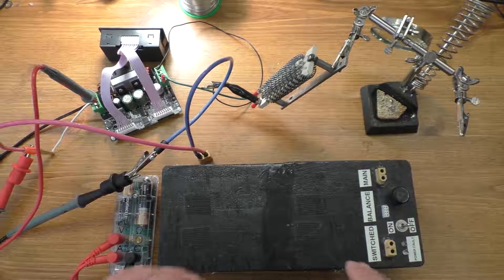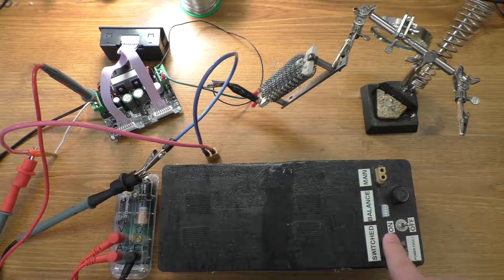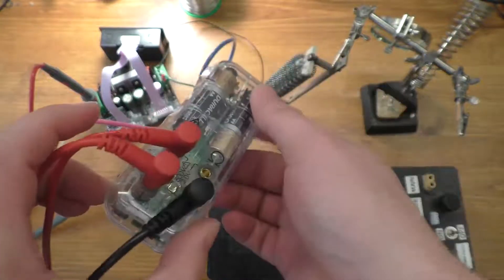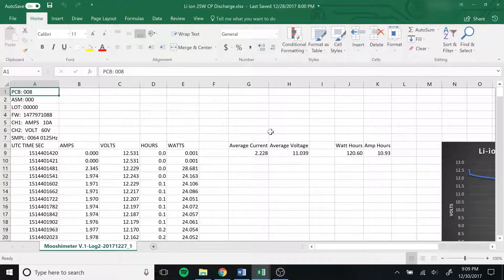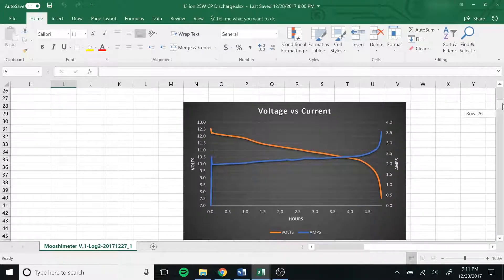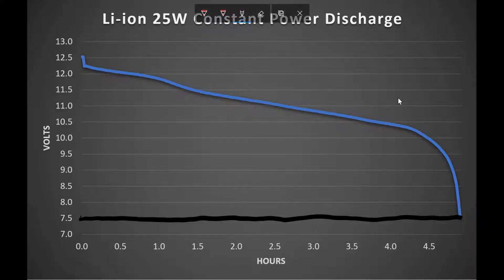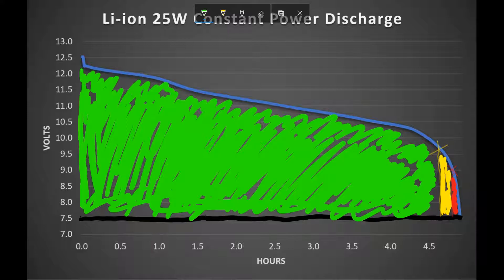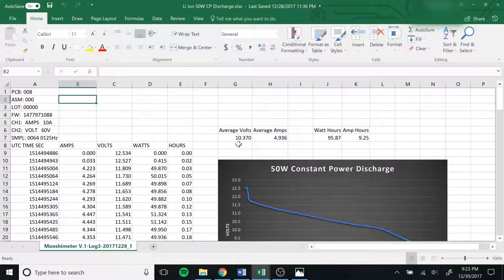Creating Discharge Curves of My DIY 12V Li-ion Battery Pack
In this video I create discharge curves for my DIY lithium ion battery pack. This is something I have wanted to try for a while now. I wanted to test this for a couple of reasons. First I just wanted to see what I looked like and I also wanted to see how much capacity I was losing by not draining my battery all the way down to 2.5 Volts per cell.